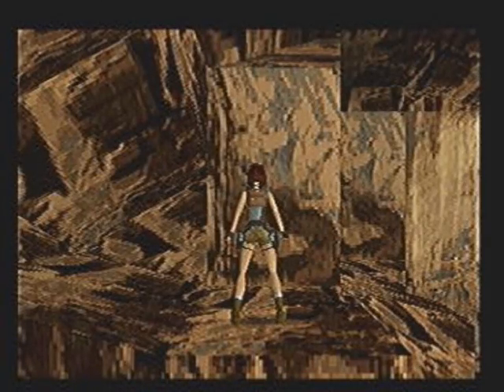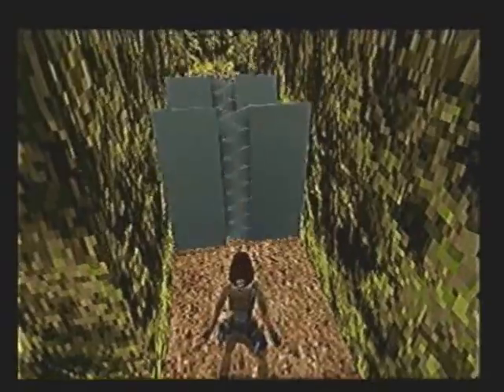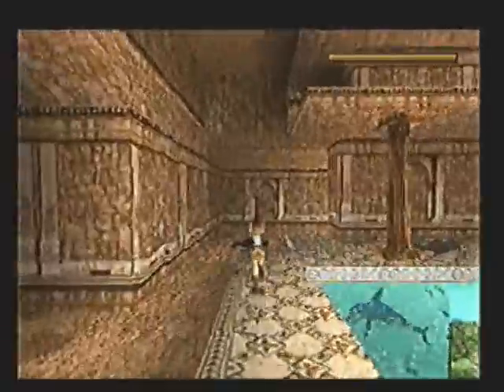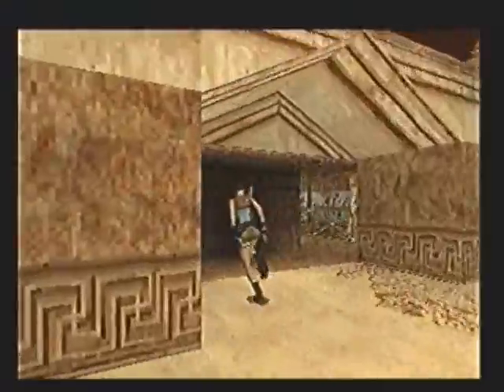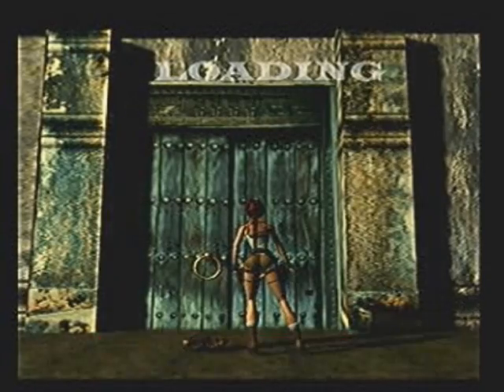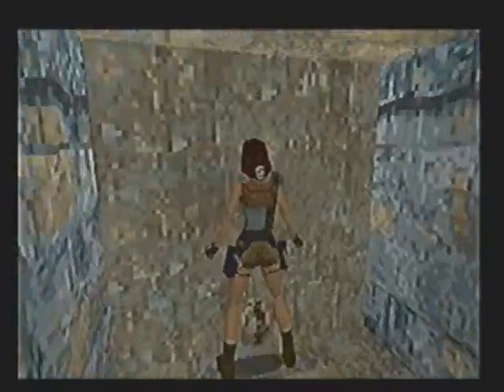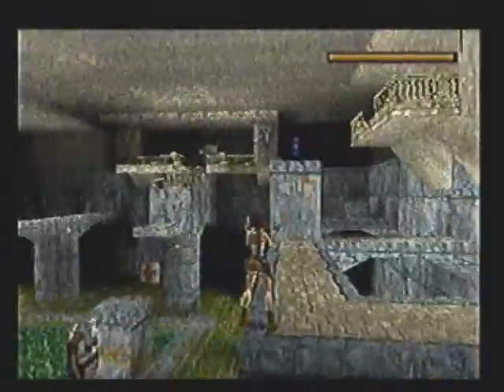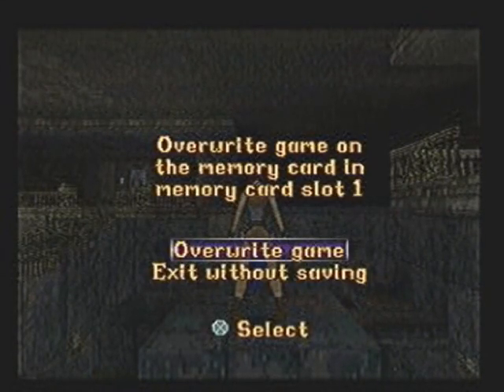Let's Play Tomb Raider 1: Part 14 - Cistern Blocks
Aaah a sewer, completely fitting.
Who'd have guessed right?